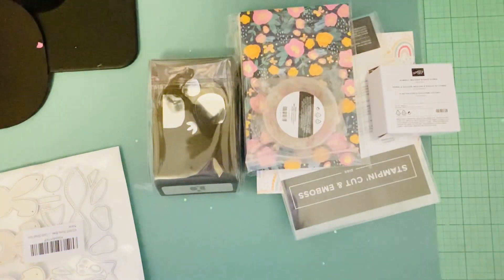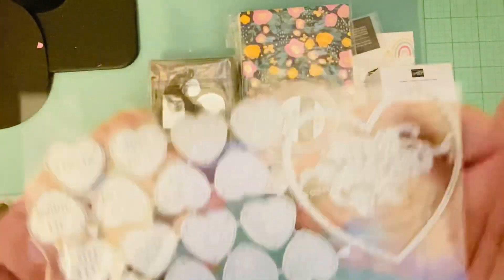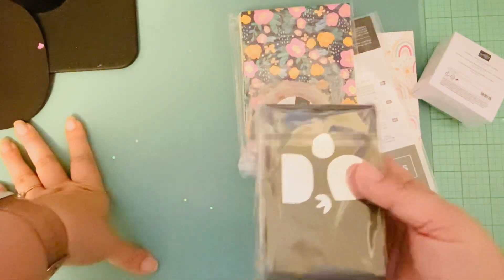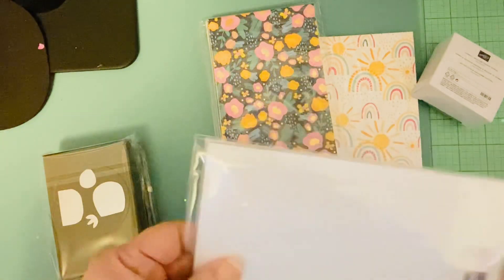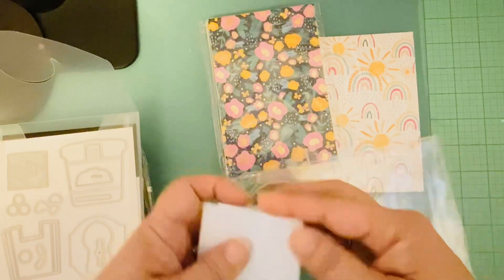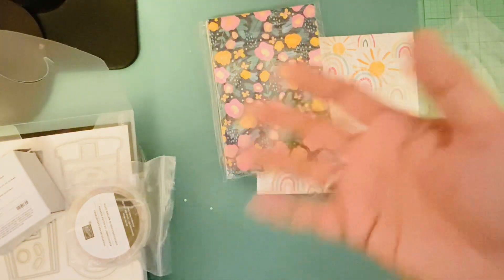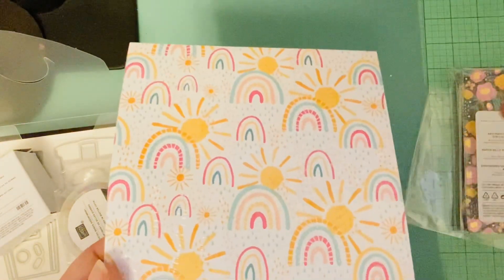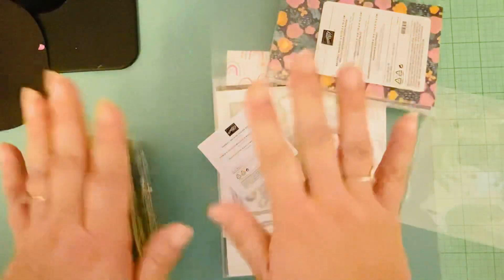Stampin Up Haulin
Conversation Hearts Dies & Stamps
KS Crafts bunny bow dies